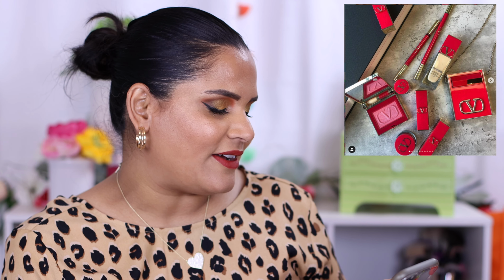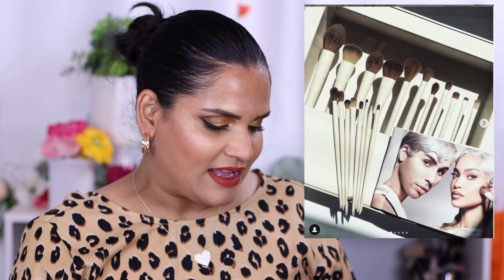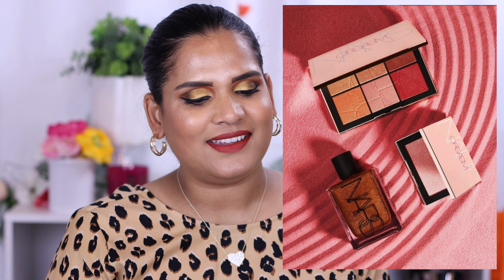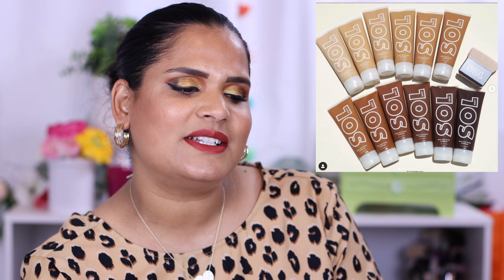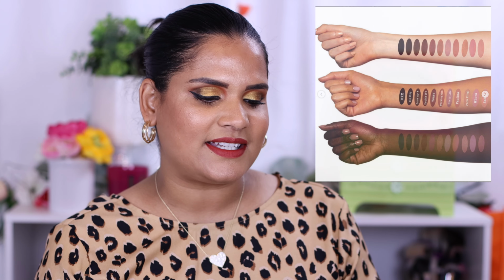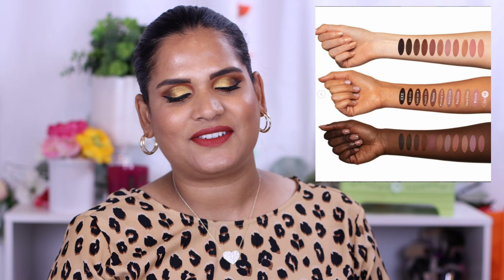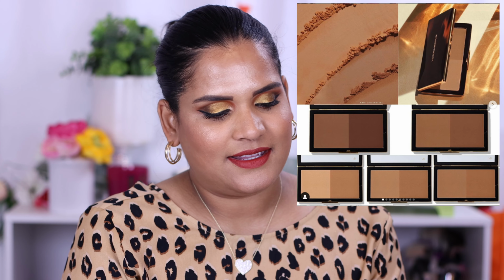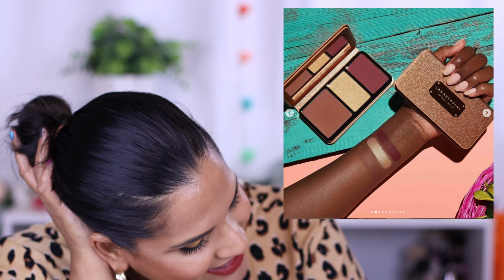Monthly Anti Haul - I said YES to way more makeup than i said NO too..whoops!! | Karen Harris Makeup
Hi, in today's video i will be sharing my monthly

Primer -
Highlighter -
- - Outfit Details - -
Earrings -

Shade reference ?
Gucci Fluide De Beauté Fini Naturel - Natural Finish Fluid Foundation 340N - medium with neutral undertones
NARS Winter - Syracuse | Summer- Tahoe
Huda Beauty-  Summer - Gingerbread 430N
Huda Beauty Stick Foundation 405N Biscotti
Fenty Beauty- 370
Estee Lauder Double Wear 4N2 Spiced Sand
Rare Beauty - 370N
Profusion - Tan5